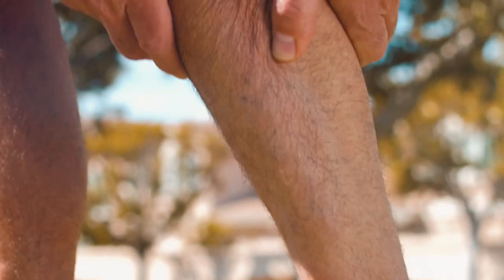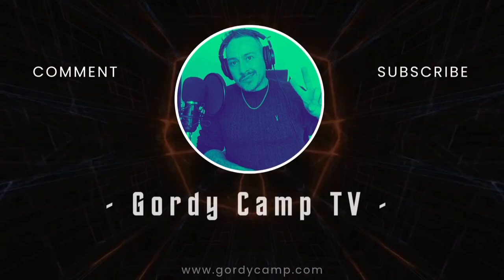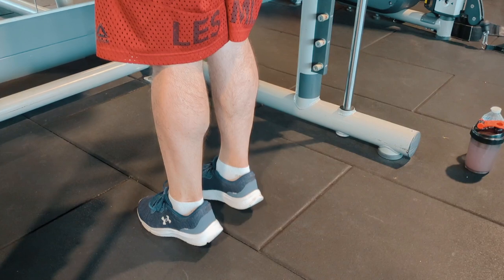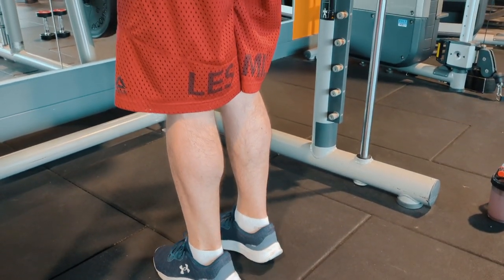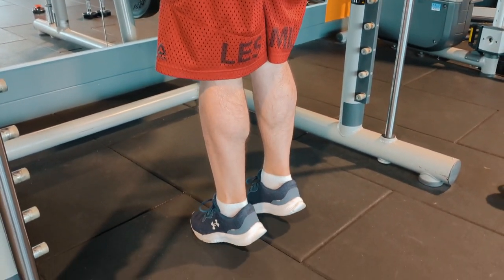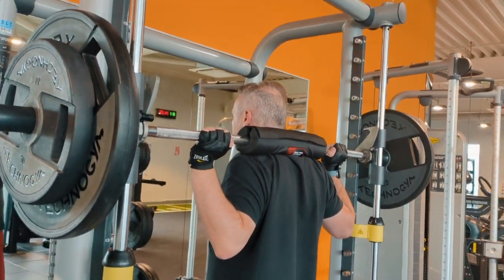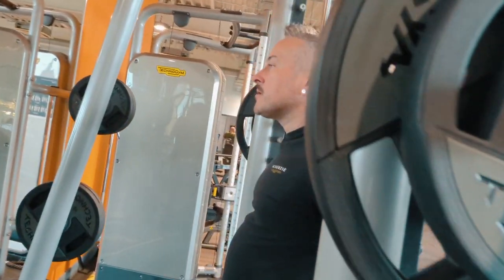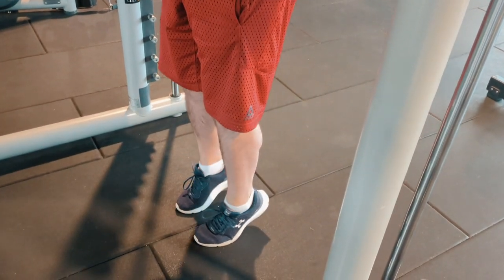Use This Calves Exercise for Strong Calves and Knee Support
Want to get big calves and strong legs?

Working out in the gym can be a minefield, and getting the right placement is important to avoid injury and increase lean muscle and support joints and bones.

This video will support you and your exercise with some key tips and techniques.

gymmotivation calvesworkout calves legworkout fitnessmotivation Want to get big calves and strong legs?